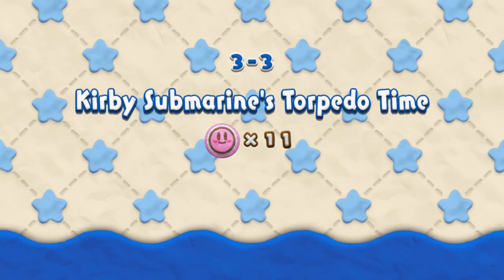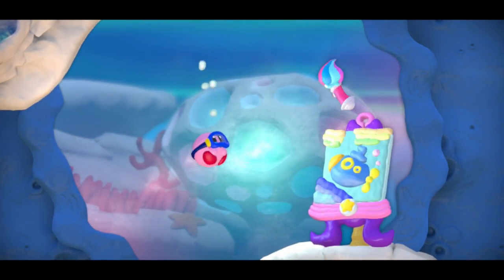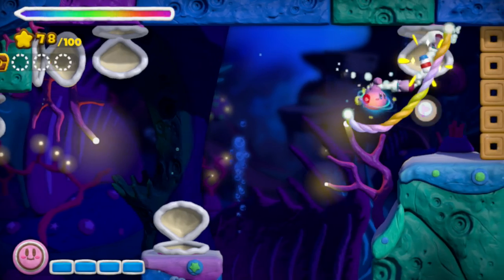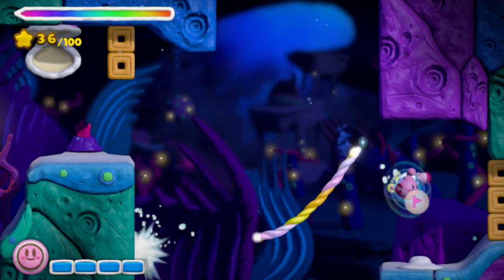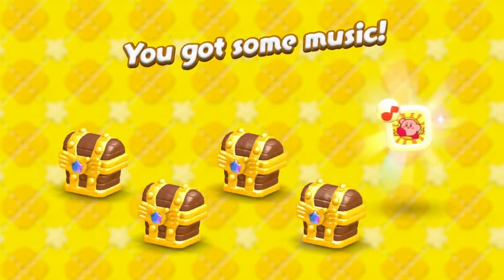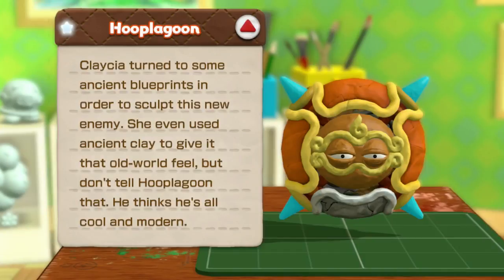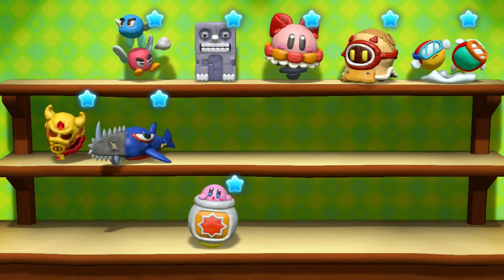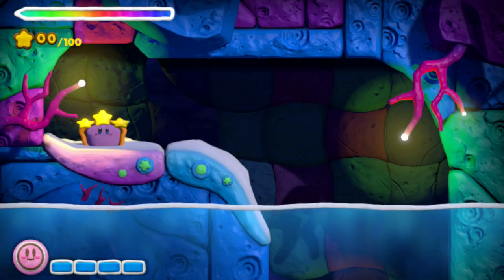Kirby and the Rainbow Curse - Part 6 - Submarine Torpedo Time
Hello everyone and welcome to my commentated walkthrough/ let's play of Kirby and the Rainbow Curse for the Nintendo Wii U and today, we continue the indigo ocean and fight the Claykken